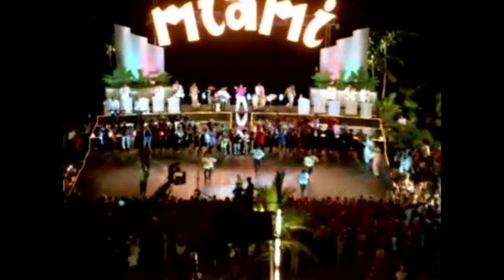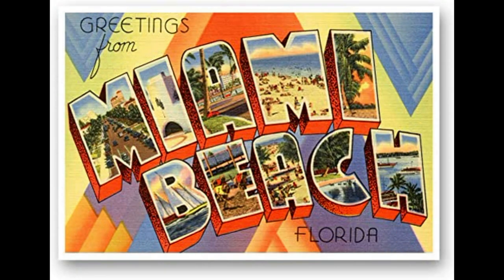Retro Vintage Miami Beach Decor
Join me as I create some retro-inspired decor using vintage Miami Beach postcard images.
This is part of the Around the Word Collaboration hosted by CeeJay and includes other fantastic crafters from around the world.

1) Comment on each video in the playlist with the word "World"
2) Must be able to edit original comment to verify entry
4) Must reside in the US
5) Winner will be announced on our community tabs/instagrams

God bless and LIVE THE ADVENTURE!
Te quiero mucho - dedicated to my mom

Plaid Paints Apple Barrel Assortment
Surebonder Glue Gun
Cricut JOY
ModPodge Starter Pack
Cricut Joy
Proud Plaid Product Ambassador

Friday Nights with Friends LIVE every Friday night at 9PM EST. Interested in a live collaboration, get in touch with me at .
Sunday Night Showcase - Sundays LIVE at 9 PM EST I show off other wonderful Creative Crafters! Recommend your favorite!